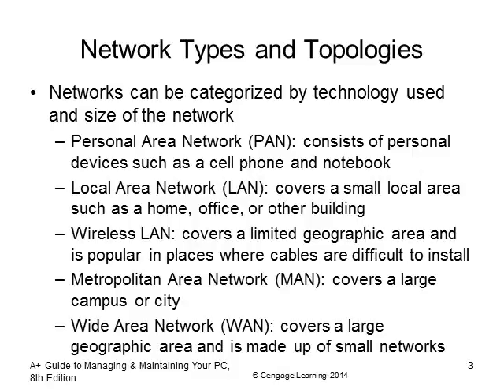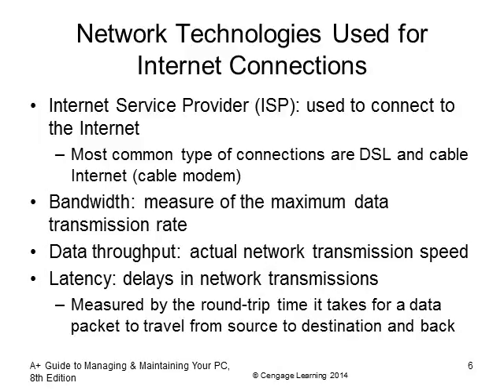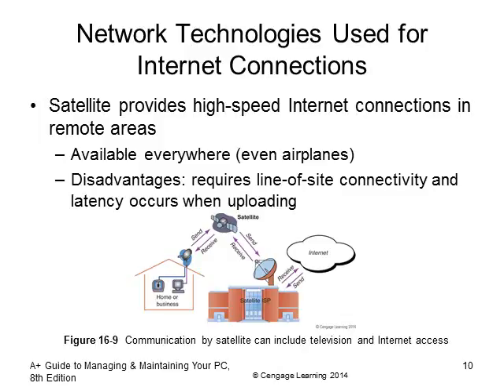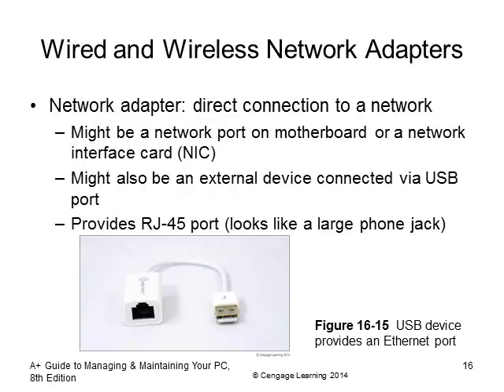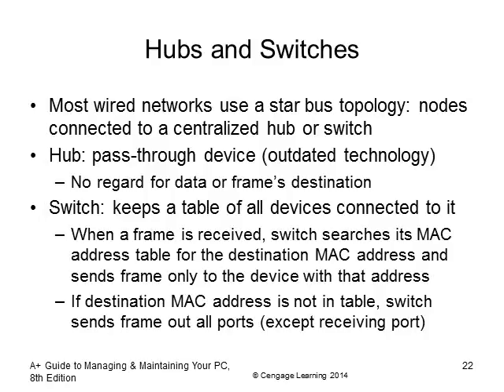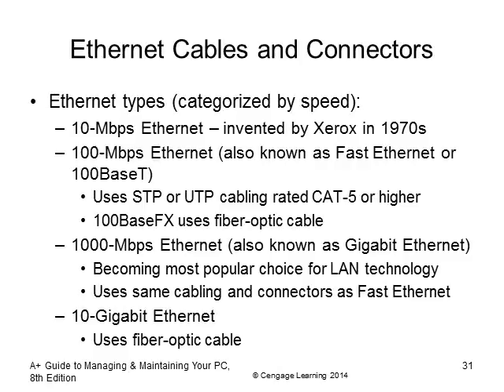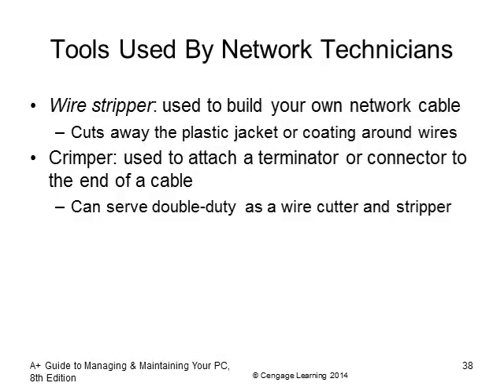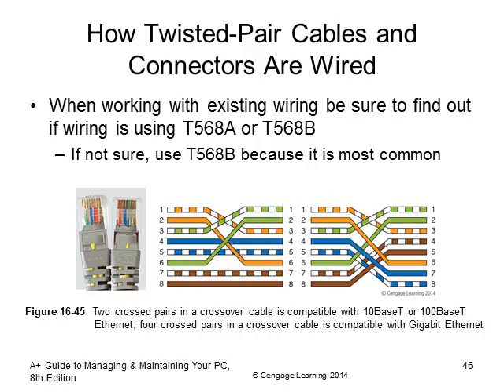CPT 209 Jean Andrews 8th ed PPT ch16 with voice